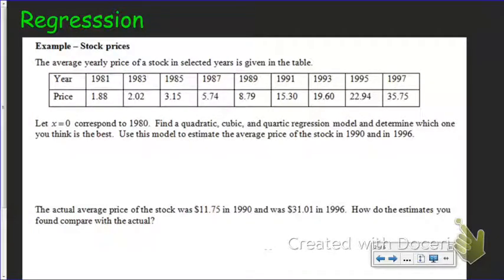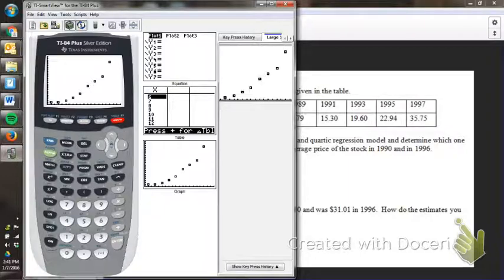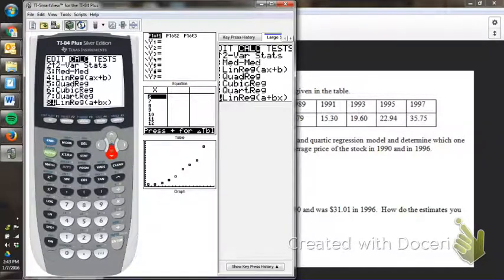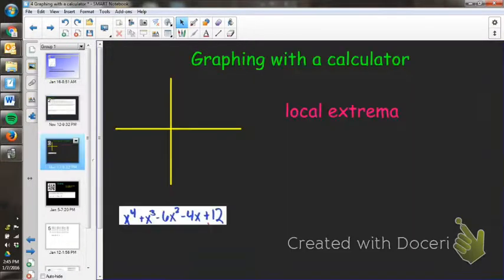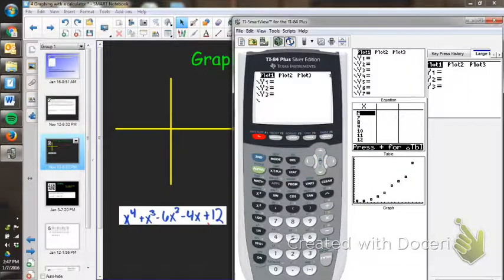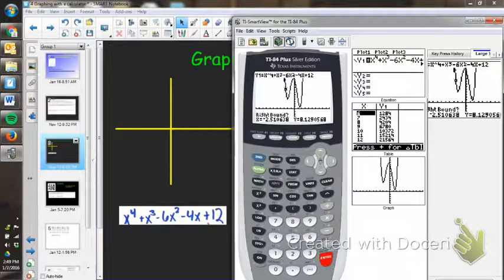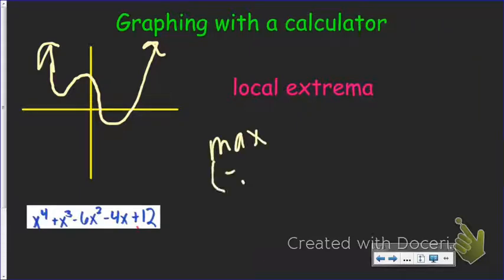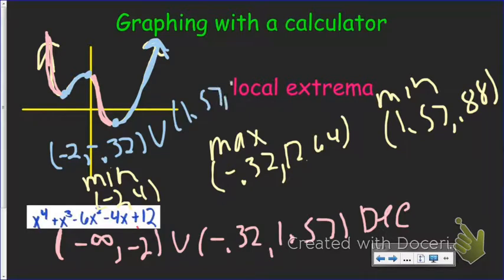7.4 Polynomials with Calculator